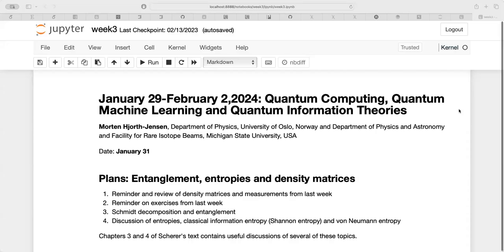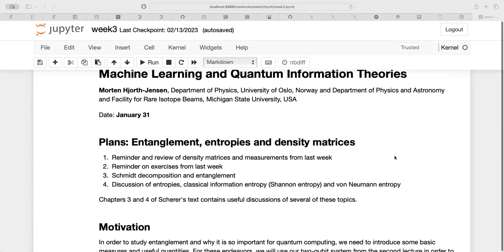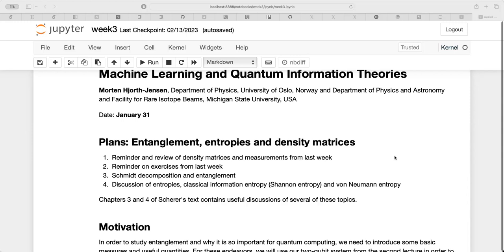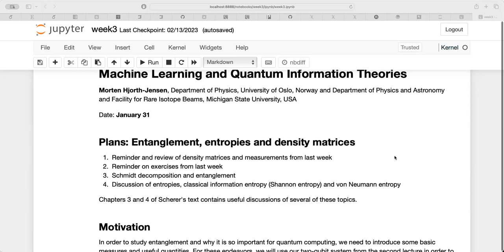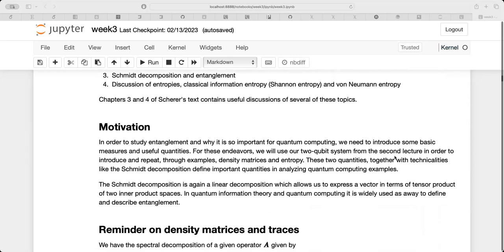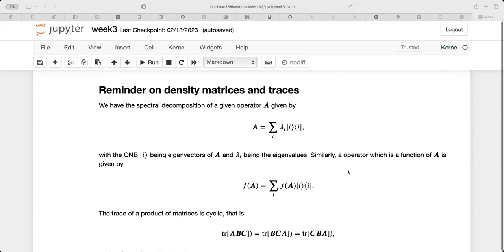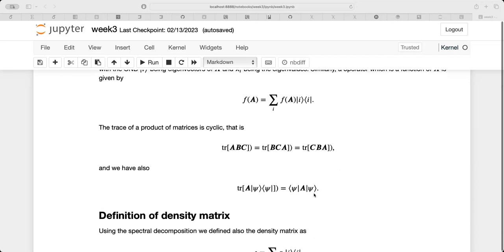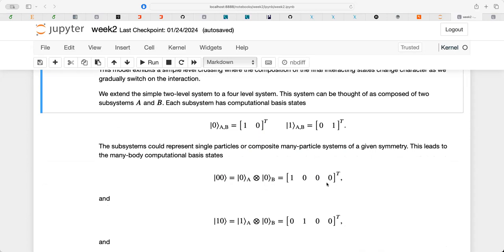FYS5419 Lecture on quantum computing: Density matrices, Entanglement and Entropy